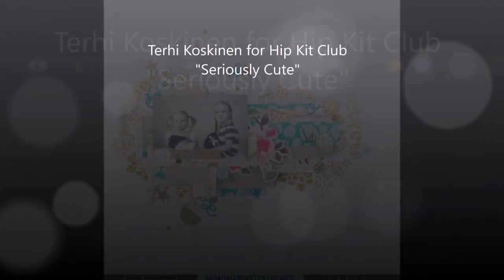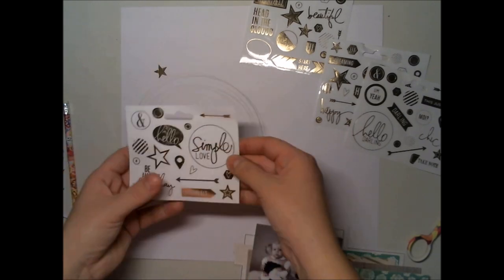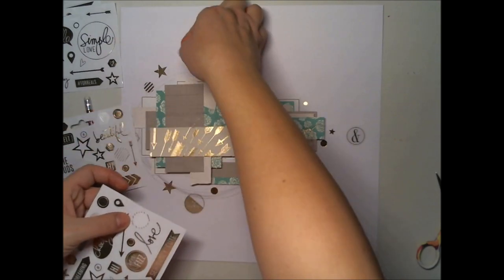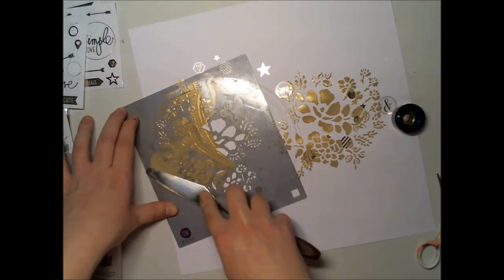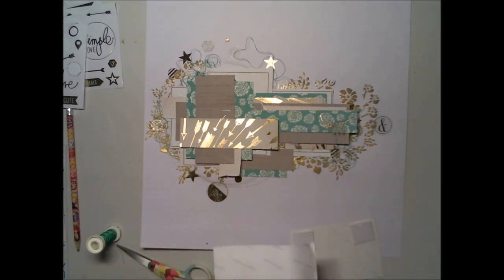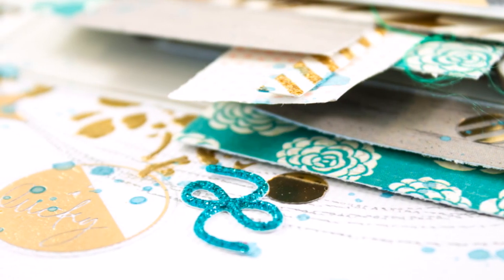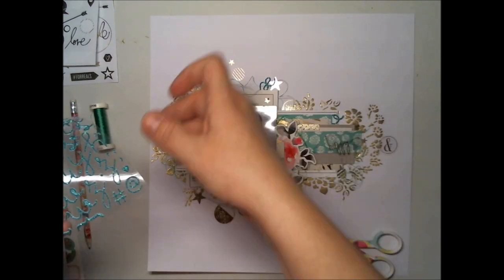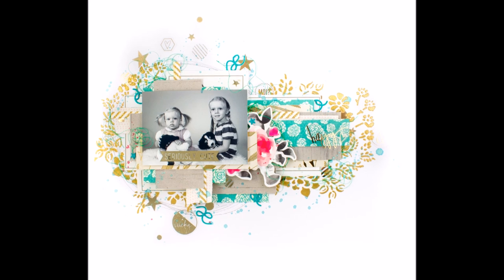[126] Scrapbook layout for Hip Kit Club "Seriously Cute"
Scrapbook layout for Hip Kit Club "Seriously Cute"